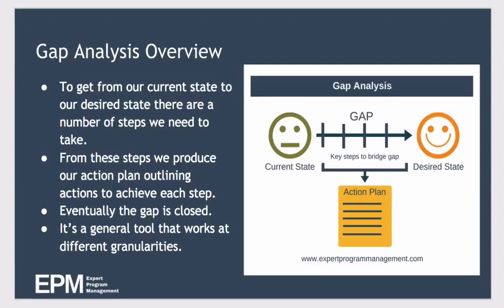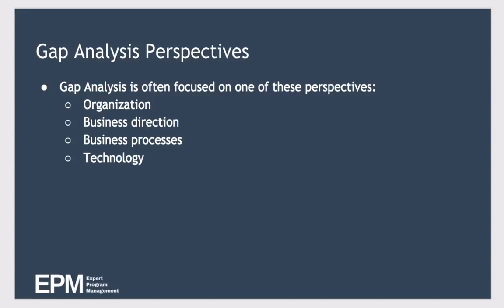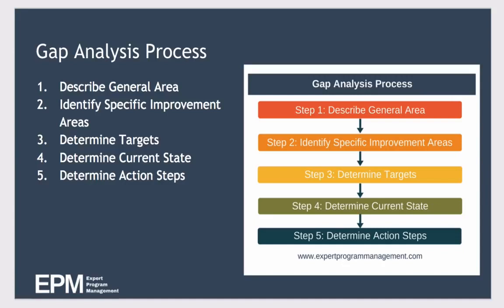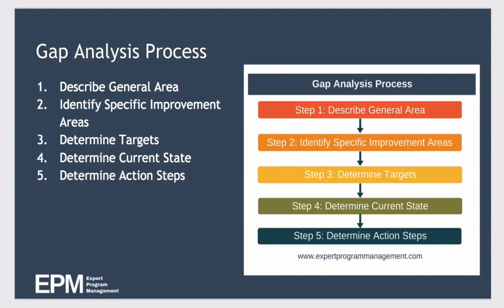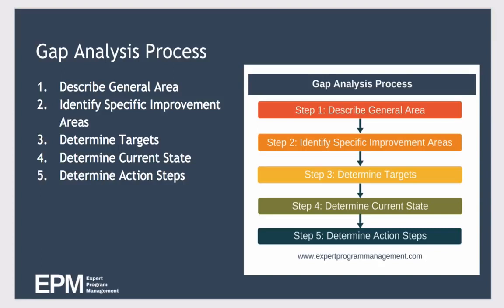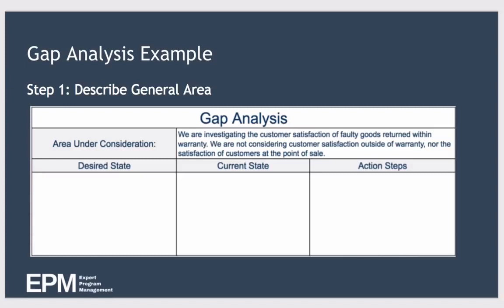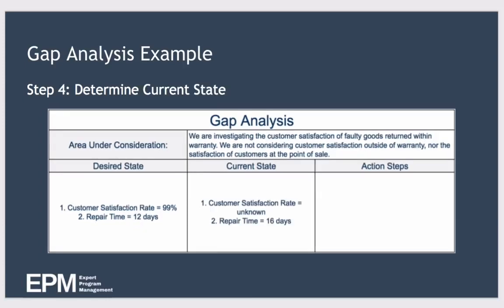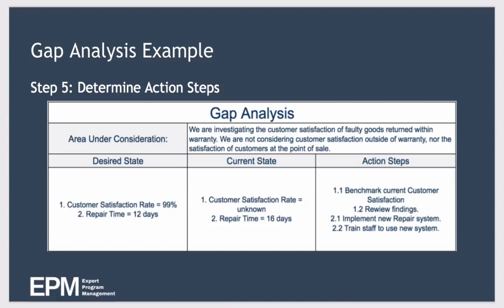Analise GAP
Gap Analisys